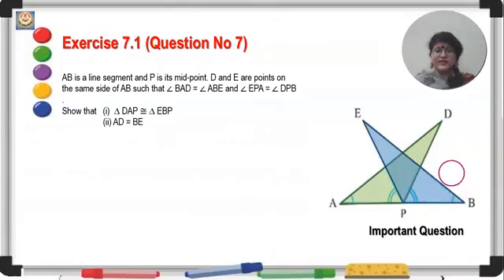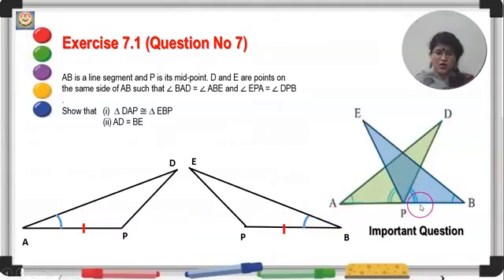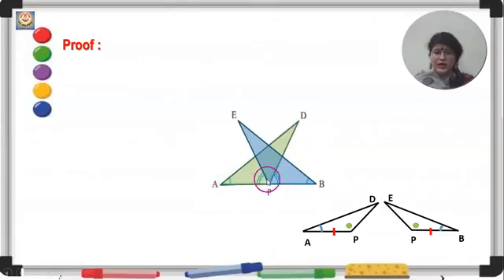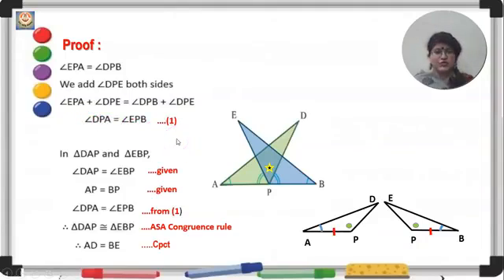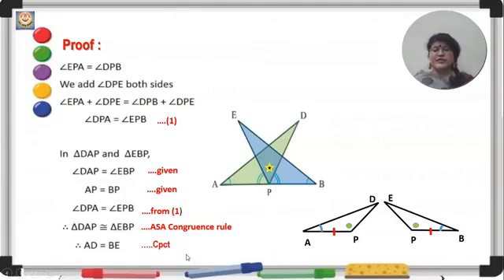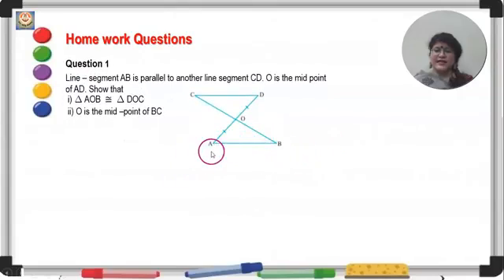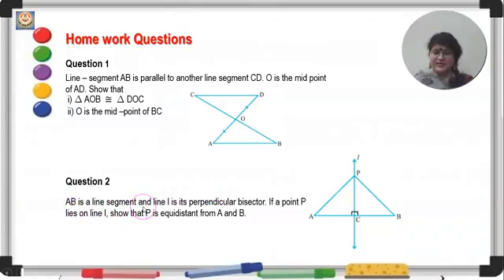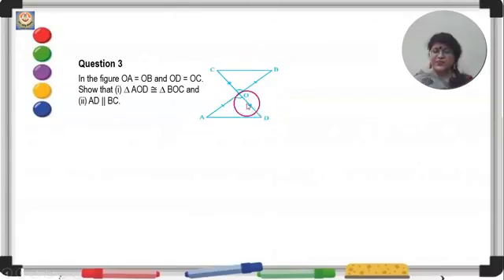Class 09 Maths Geometry Chapter 07 Triangles Part 06 10 Nov 2020